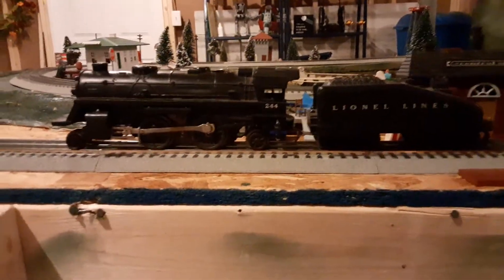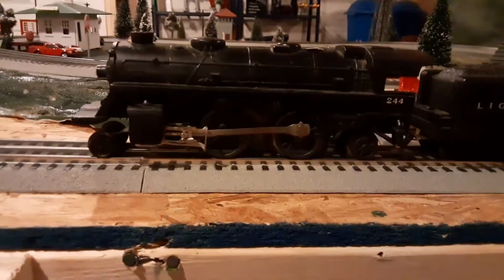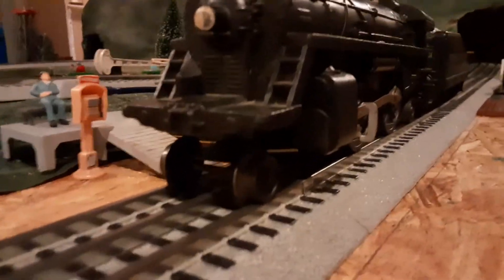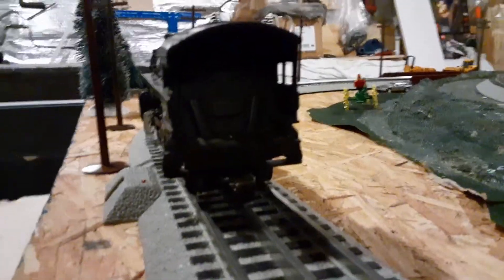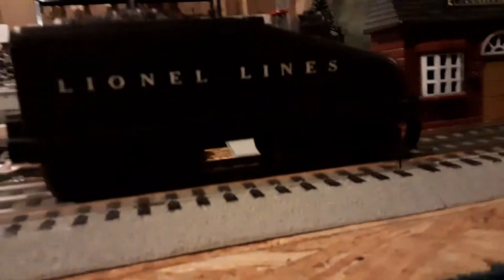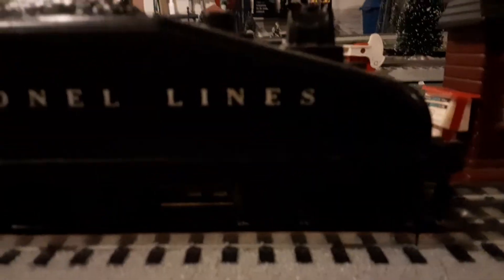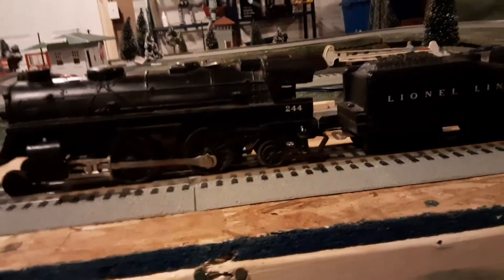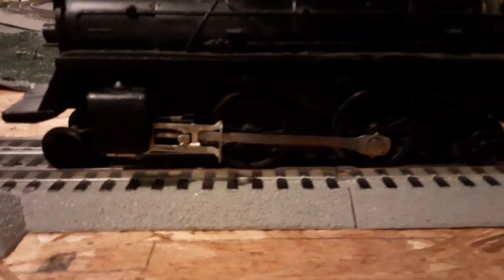(old video) Lionel 244 locomotive. Postwar review 2